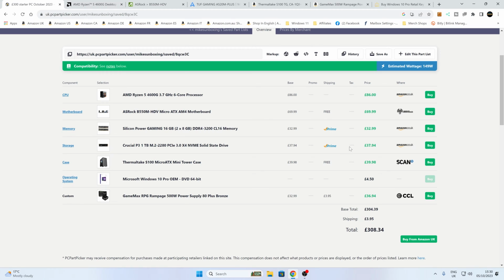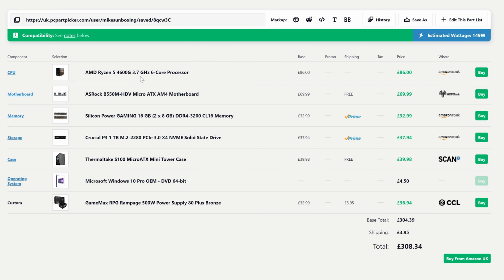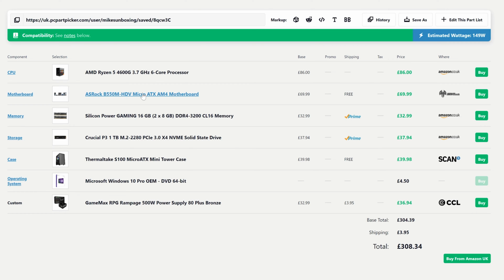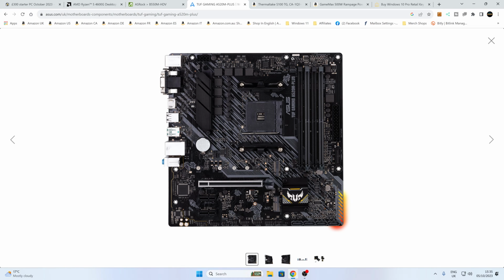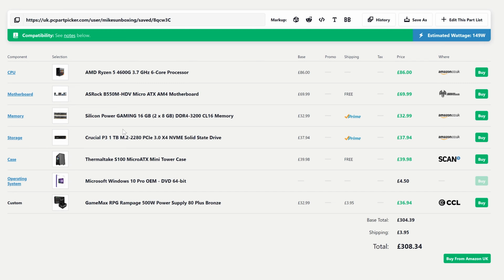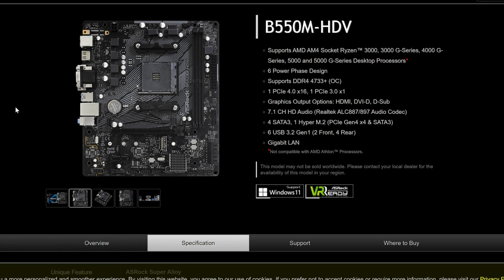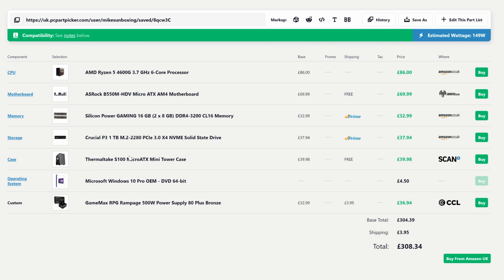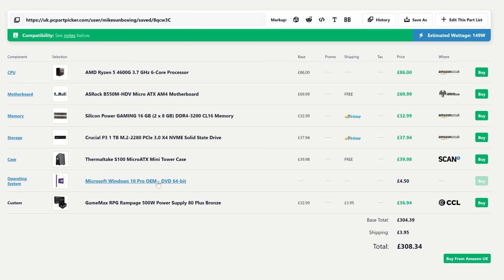Low Budget Ryzen 4600G £300 Office Or Gaming PC Build Parts Guide Autumn 2023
Amazon Local
Ebay UK
Ebay US
Ebay CA
Ebay AUS
ASRock B550M-HDV
Amazon Local
Ebay UK
Ebay US
Ebay CA
Ebay AUS
Silicon Power Gaming 16gb 3200mhz
Amazon Local
Ebay UK
Ebay US
Ebay CA
Ebay AUS
Crucial P3 1TB
Amazon Local
Ebay UK
Ebay US
Ebay CA
Ebay AUS
Thermaltake S100 Micro ATX
Amazon Local
Ebay UK
Ebay US
Ebay CA
Ebay AUS
Windows 10 Pro key
Gamemax Rampage 500w Bronze
Amazon Local
Ebay UK
Ebay US
Ebay CA
Ebay AUS

Some times money is just a really harsh reality but you still need a PC, so here is a parts guide for a fully functional desktop PC with a Windows 10/11 Professional License. This just needs a monitor keyboard mouse and that is pretty much it.
It should be able to play most modern games at very low settings, or add a graphics card when finances allow.